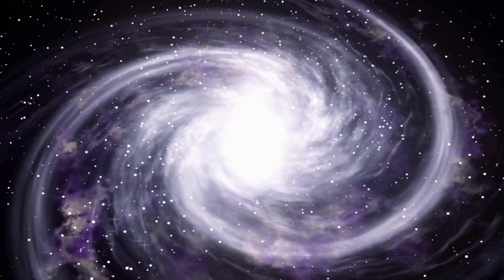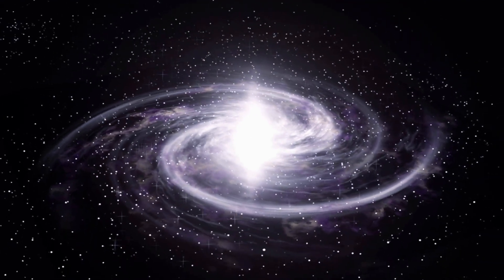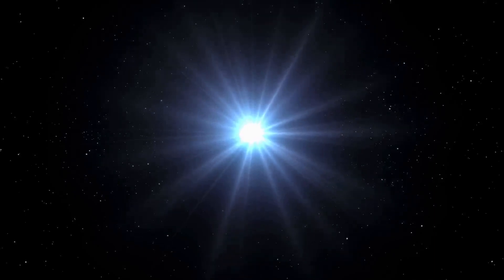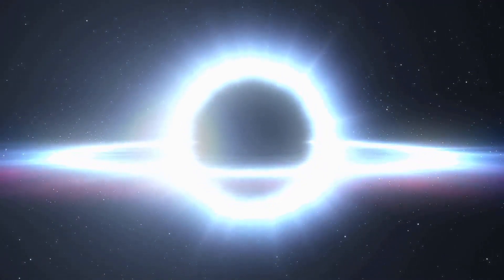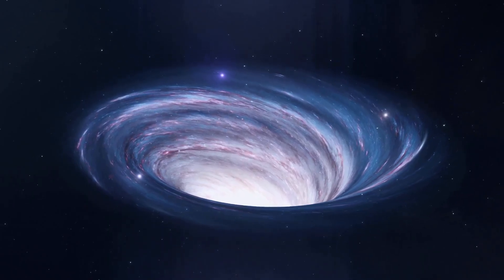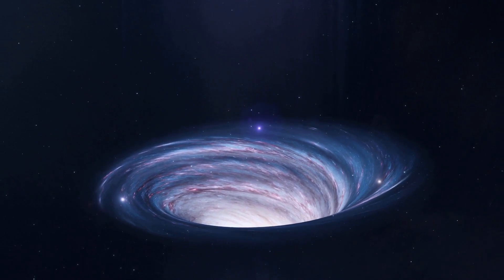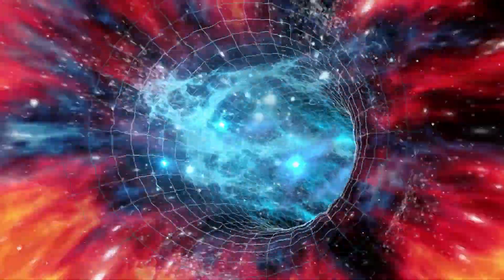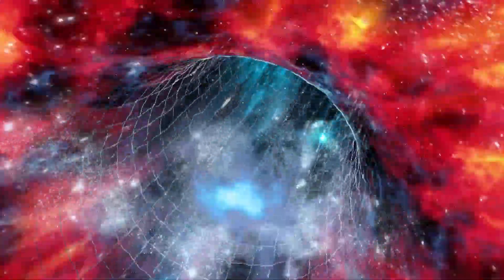Singularity and the Big Bang Theory.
The Big Bang theory states that the universe began as a singularity, an infinitely hot and dense point, around 13.8 billion years ago. A singularity is a point in space-time where the laws of physics as we know them, break down. It is a point of infinite density and infinite gravity, where the density of matter becomes infinite, and the curvature of space-time is infinite.

The concept of singularity was first proposed by Albert Einstein and his collaborator Nathan Rosen, in the 1935 paper "The Particle Problem in the General Theory of Relativity". Later, the idea of a singularity at the beginning of the universe, was incorporated into the Big Bang theory, proposed by Belgian priest and physicist Georges Lemaître, in the 1920s.

The Big Bang theory suggests that the singularity was incredibly hot and dense, and it expanded rapidly in a massive explosion, known as the Big Bang. This expansion caused the universe to cool and allowed the formation of subatomic particles, atoms, stars, galaxies, and all the structure we see today in the universe.

The idea of a singularity is also closely related to the concept of a black hole, which is a region of space-time where the gravitational pull is so strong that nothing, not even light, can escape it. A black hole is also a singularity, where the density of matter becomes infinite, and the curvature of space-time is infinite.